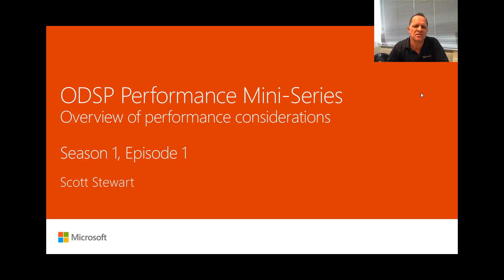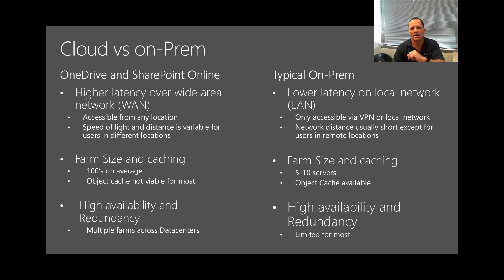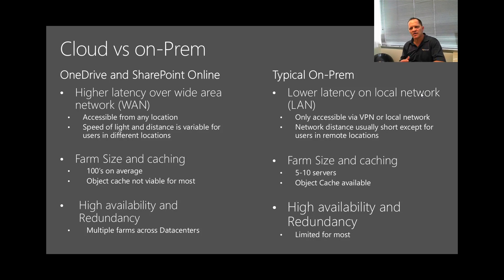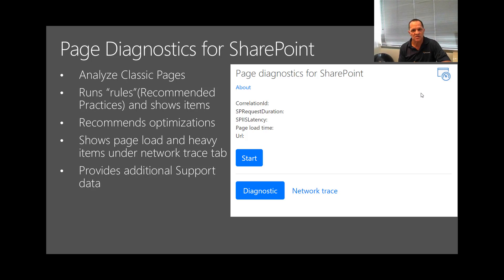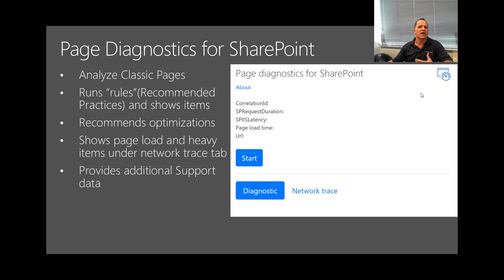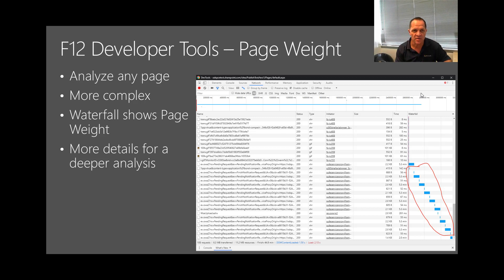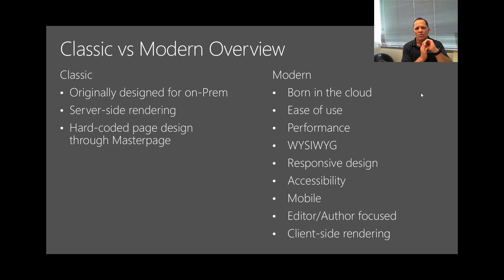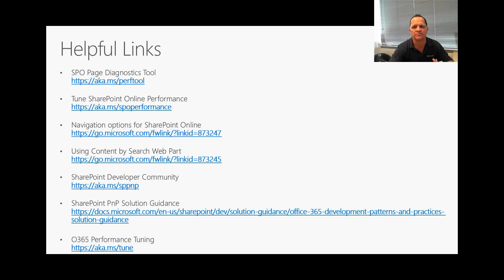Overview of performance considerations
Season 1, episode 1 provides a brief overview of SharePoint Online compared to a SharePoint on-Premise farm. It provides a brief overview and starting point around what considerations to make when looking at optimizing performance.